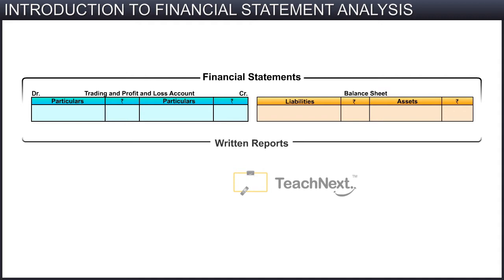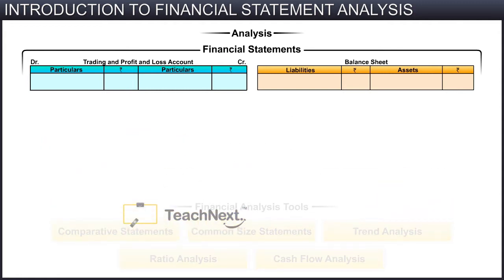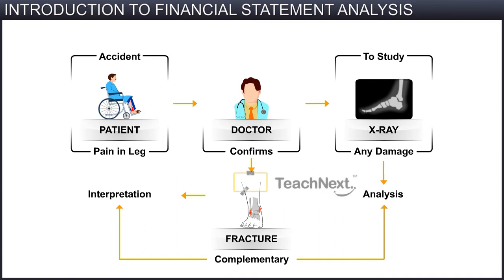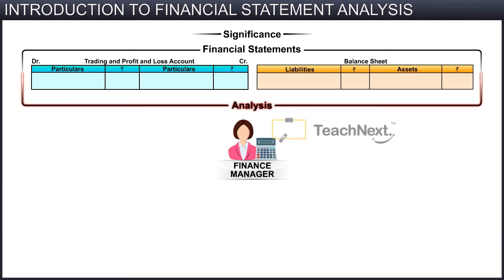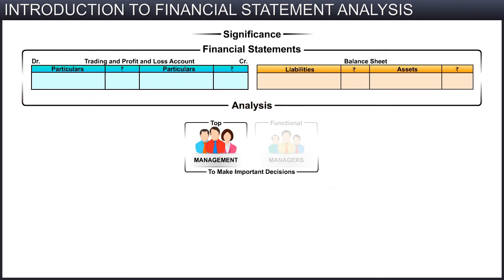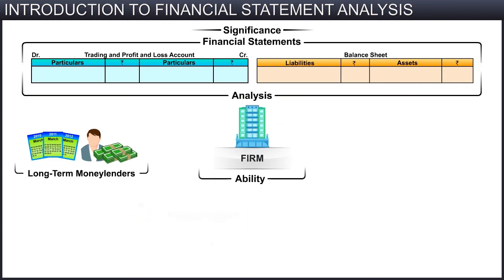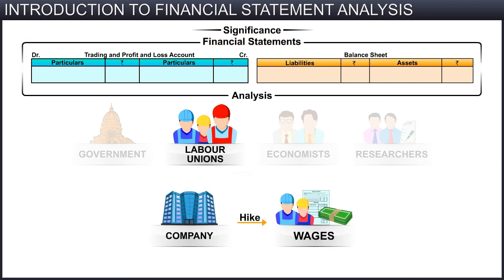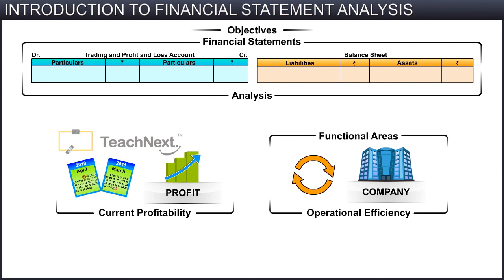CBSE 12 Accountancy Analysis of Financial Statements Introduction to Financial Statement Analy